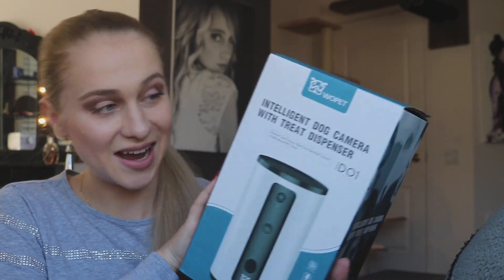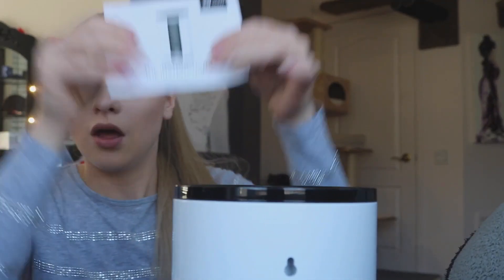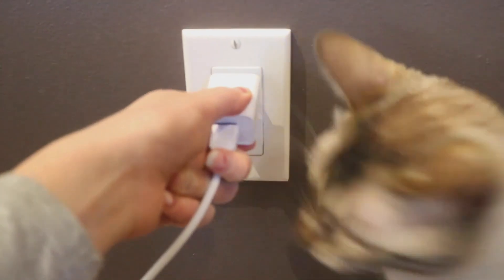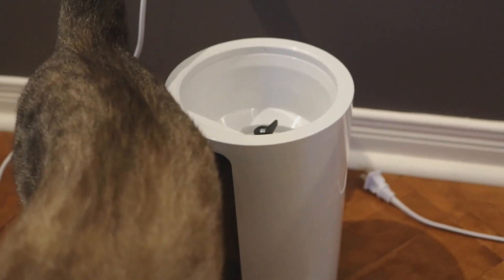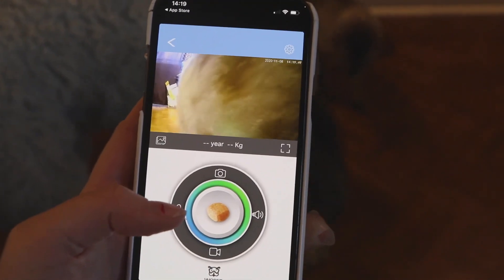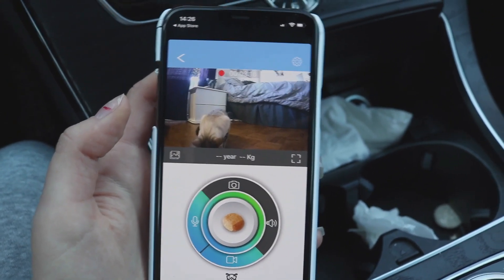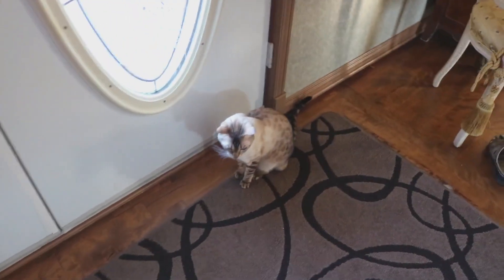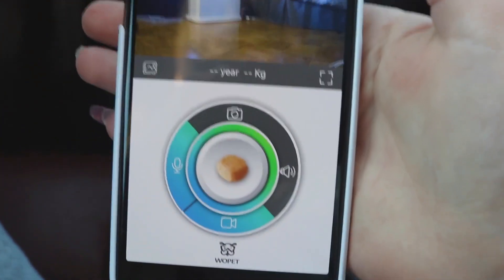The new Wopet Spying camera!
Hi Whiskers!

Have you or a close one ever wondered what your pets do while you're not home? Do you wish you would have more time with your pet? Well now you can! You can now put your mind at ease knowing you can keep an eye on your pets around the clock! It's also the perfect Christmas gift for anyone who loves their furry companion!